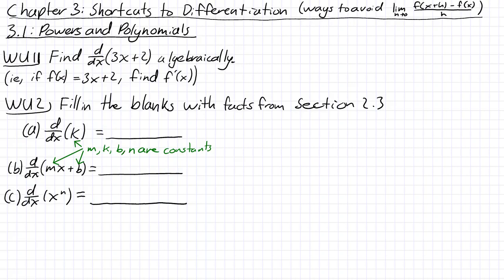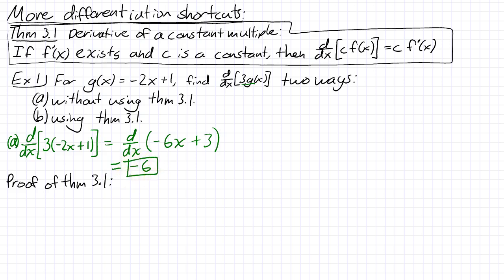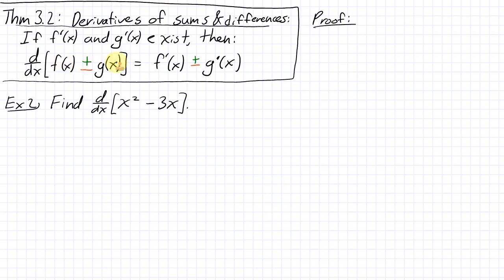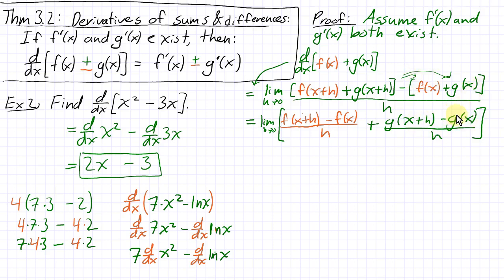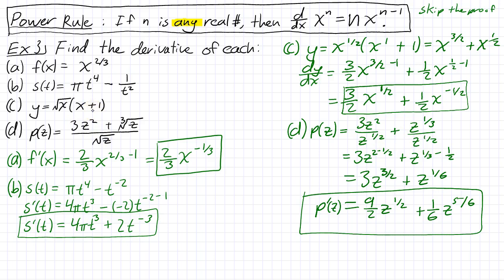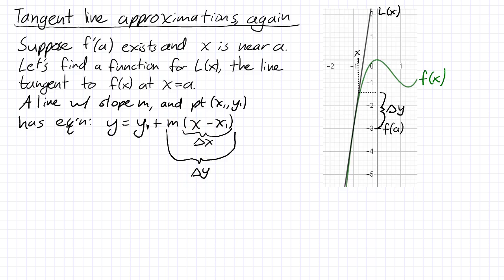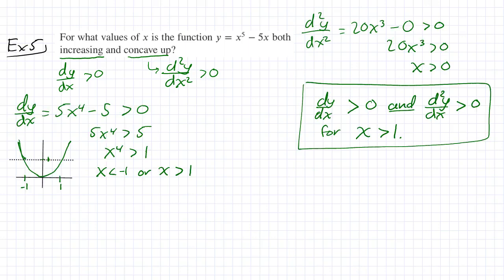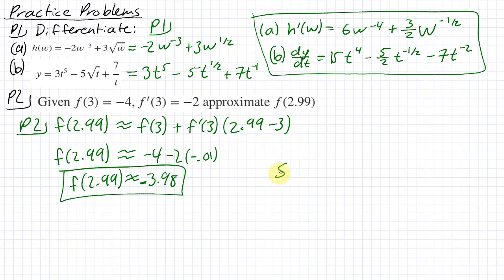Lecture on 3.1 - Powers and Polynomials